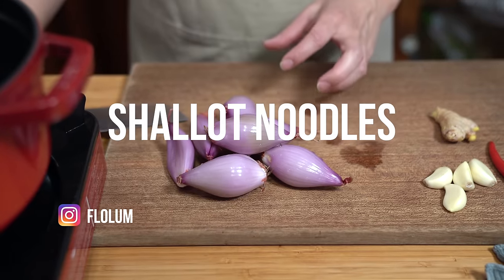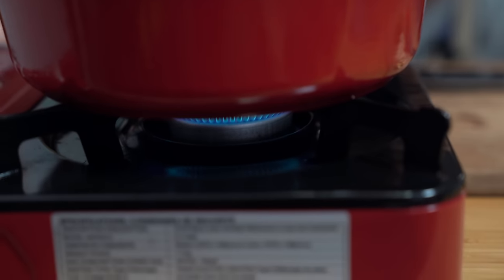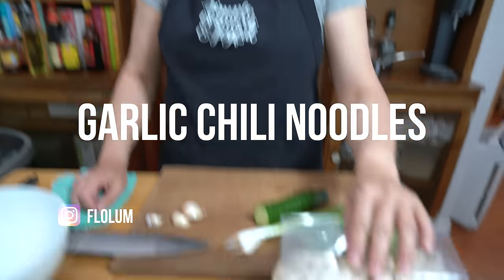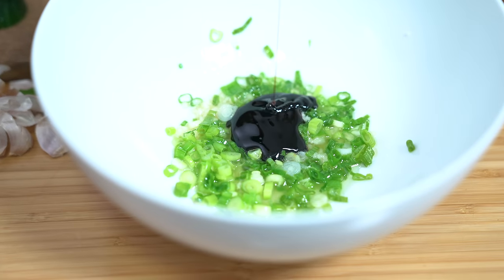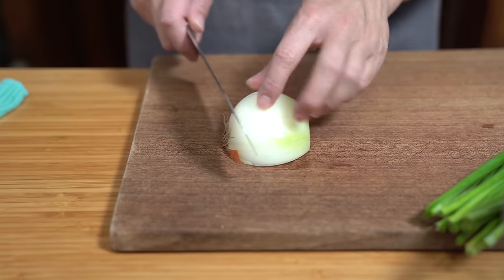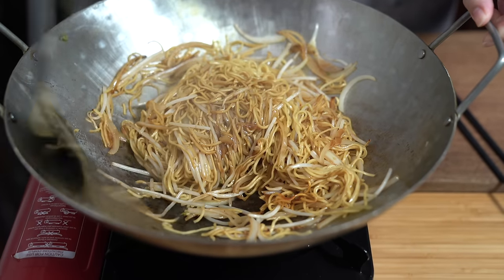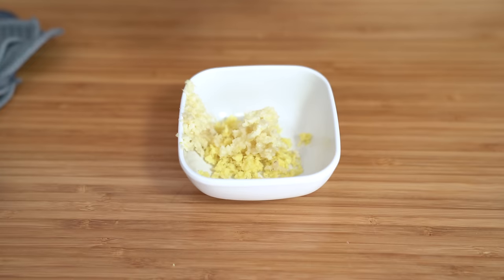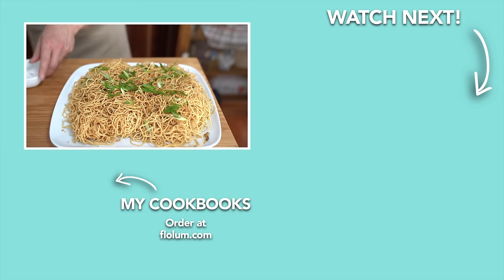These 4 Noodles are Awesome sides or main Dishes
Make these noodles as great sides or main dishes, for less money!

** CHAPTERS **
0:00 - Introduction
0:27 - Shallot Noodles
8:54 - Garlic Chili Noodles
15:39 - Supreme Chow Mein
23:20 - Garlic Sesame Lo Mein

** FLO'S APRON **

** LET’S CONNECT! **